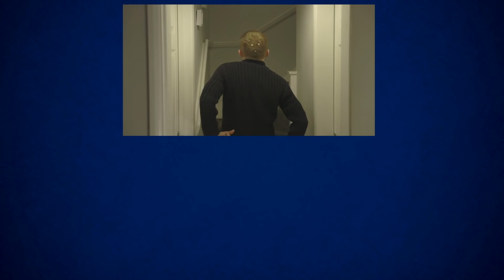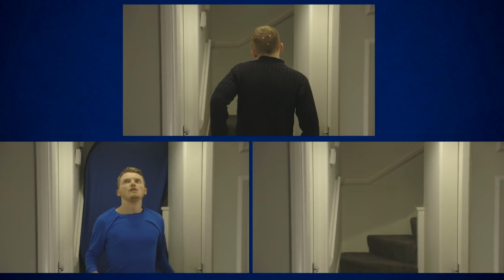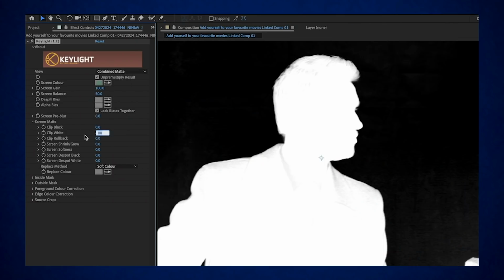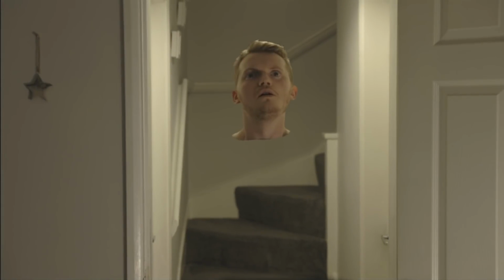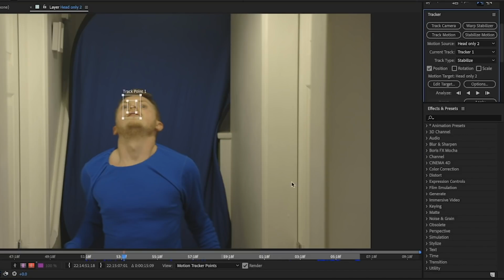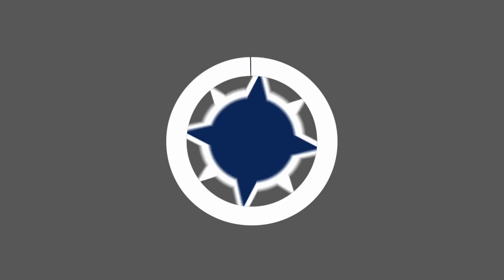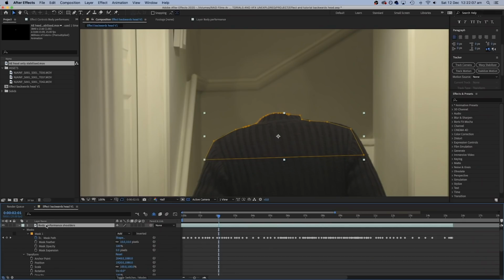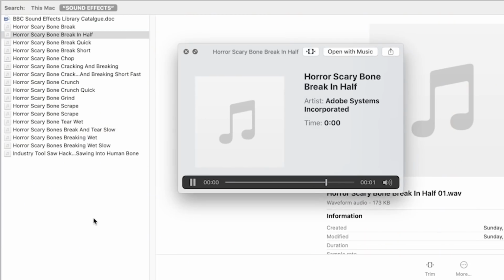BACKWARDS HEAD effect tutorial! - After Effects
Here's how we did our latest fun 'impossible' video effect - turning your head completely backwards just like Meryl Streep in 'Death Becomes Her'! It's also a little similar to the famous head / neck twist in The Exorcist, though played for more laughs...

Death Becomes Her was a technologically complex movie to make, and represented a major advancement in the use of computer-generated effects, under the pioneering direction of Industrial Light and Magic (ILM).

Creating the sequences where Streep's head is dislocated and facing the wrong way around involved a combination of blue screen technology, an animatronic model created by Amalgamated Dynamics, and prosthetic make-up effects to create the look of a twisted neck. For most of the key shots they shot Meryl wearing a blue mask and then composited in her head from a different take where she performed in front of a blue screen on a rocking gimbal with similar lighting.

We shot this effect by doing multiple passes of the same move but as usual we tried to take the effect further by using real camera movement. ILM had motion control, but we don't, we just had a regular slider. We used gravity to get a similar shot each pass by setting one end of the slider the little higher than the other. We then shot three passes, the backwards walk, the head against blue screen and a clean background to hide any difficult joins. The compositing was done in Adobe After Effects simply using Keylight and a bit of motion tracking.

We gave our effect a Christmas twist, but this could also be a good halloween prank!

► Get Unlimited Stock Footage from Artgrid and get 2 extra months with our
► Get unlimited music for your videos on Artlist and get 2 extra months with our
► Sign up to ProductionCrate for free or paid membership to access their amazing library of assets: